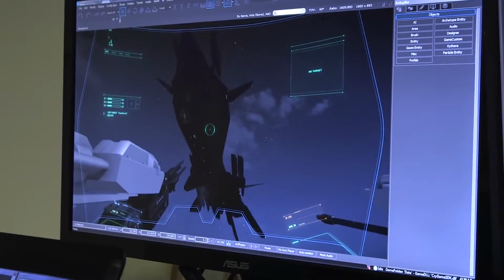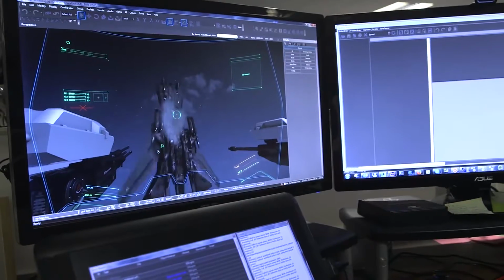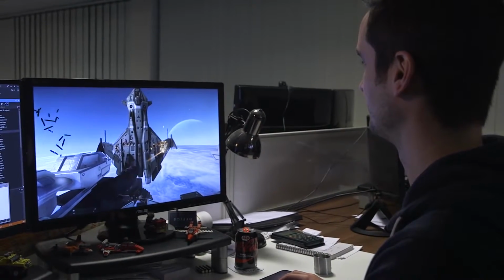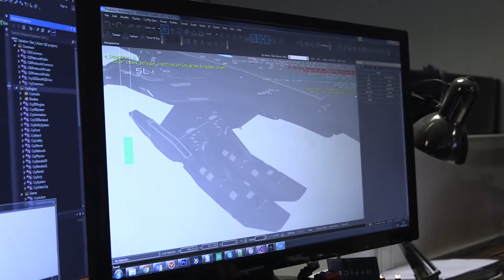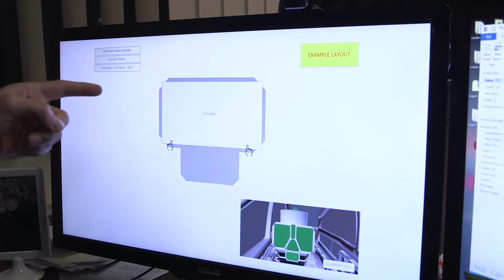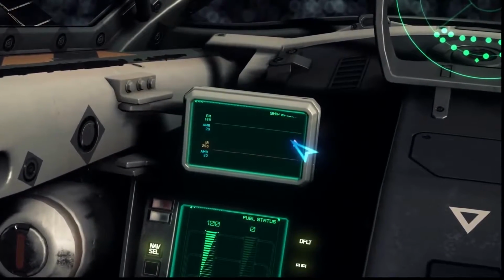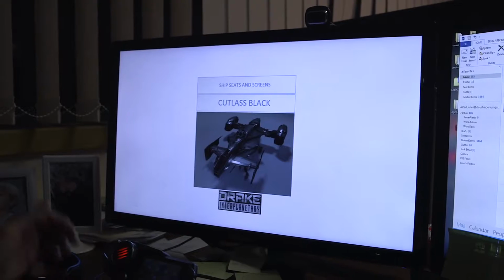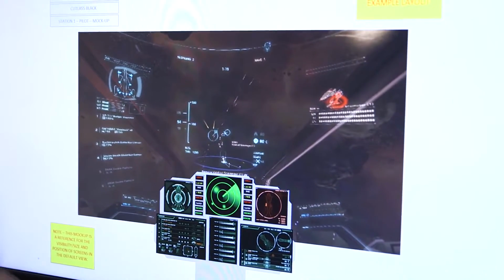Star Citizen - Holiday Livestream 2015׃ Ship Pipeline - Part Two (16.12.2015)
STAR CITIZEN MMO FPS SPACE SIM

Si vas a adquirir el juego usa mi código referral y así tendrás 5000 créditos UEC extra cuando inicies tus aventuras en Star Citizen.Usando mi código me estarás ayudando también.

Inserta este código referral:  STAR-46Z2-DSJM

saludos y nos vemos por el universo.